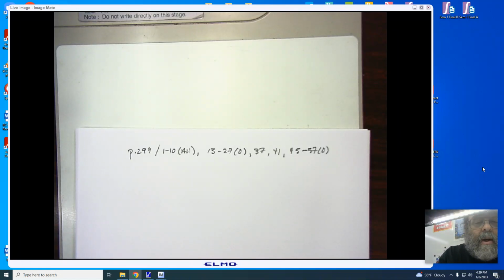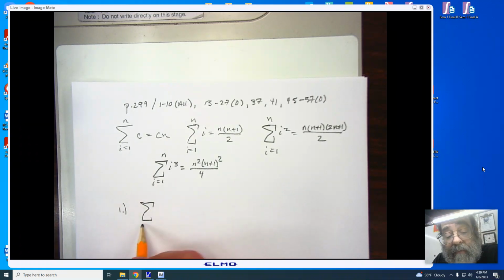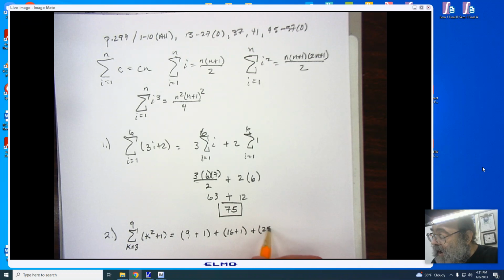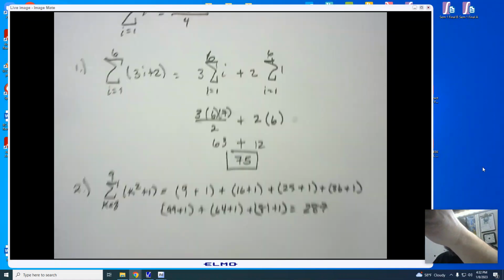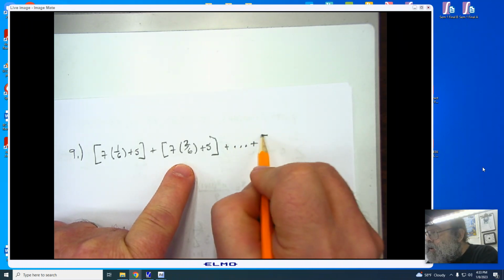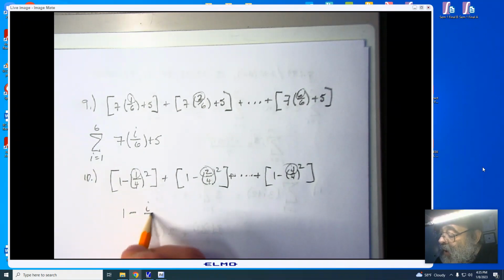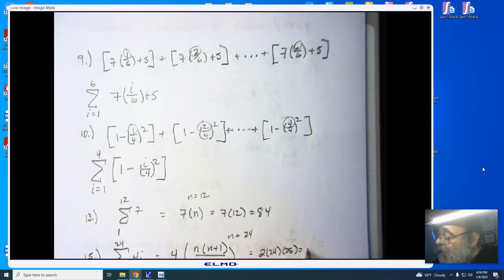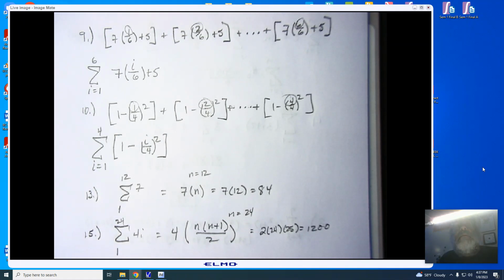Assignment #2 (Second Term) Part 1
In this video, I go over the summation processes using the summation formula's.